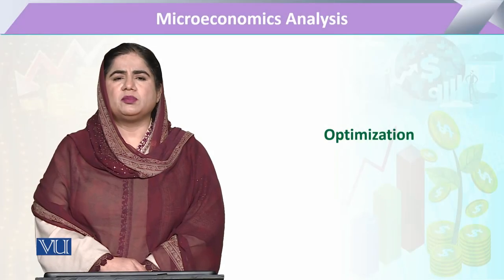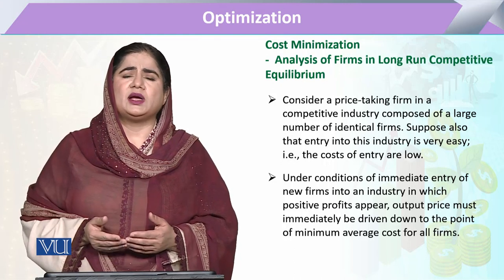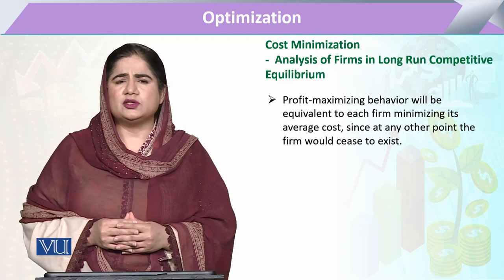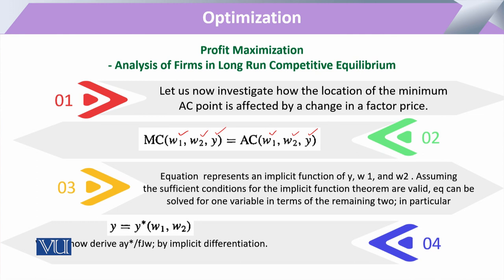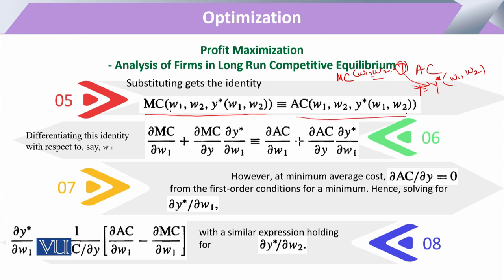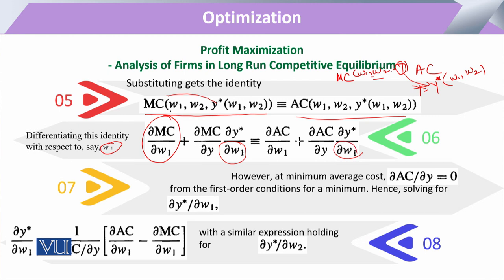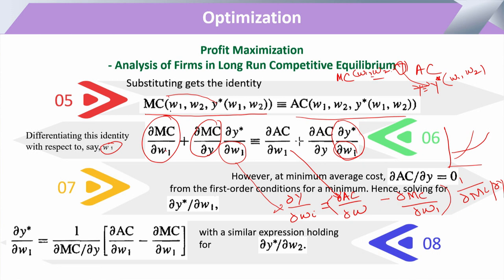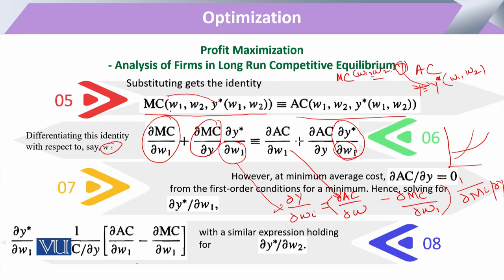Analysis of Firms in Long Run Competative Equilibrium | Microeconomic Analysis | ECO614_Topic186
Topic186: Optimization _ Cost Minimization (Analysis of Firms in  Long Run Competative Equilibrium)